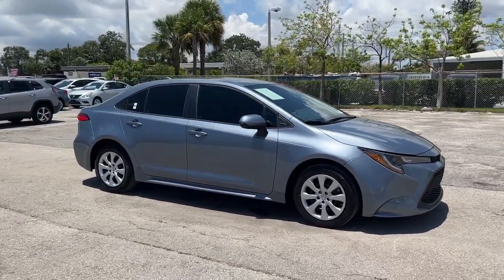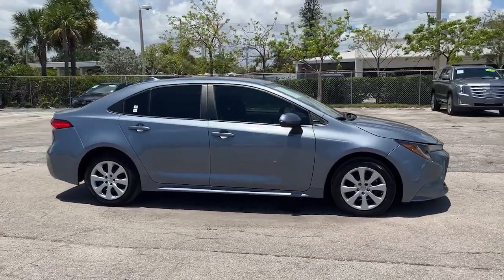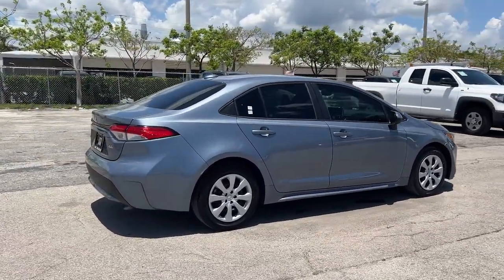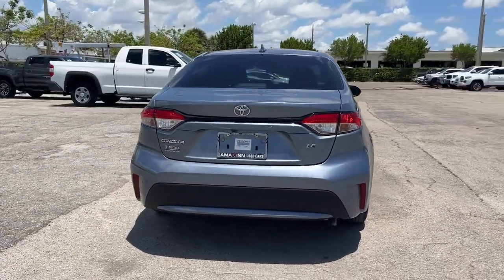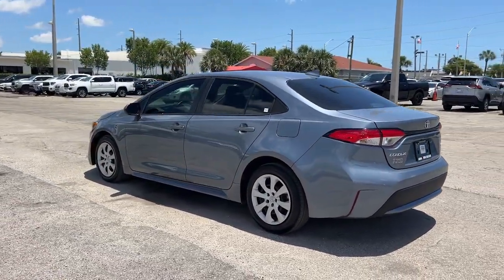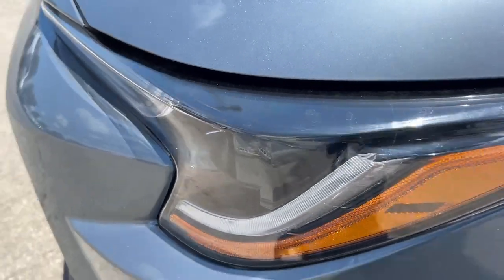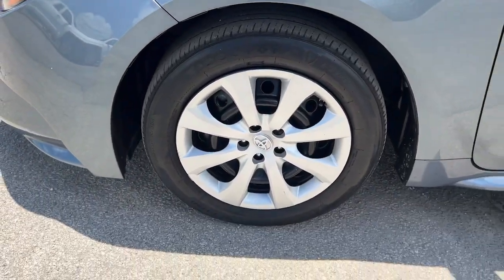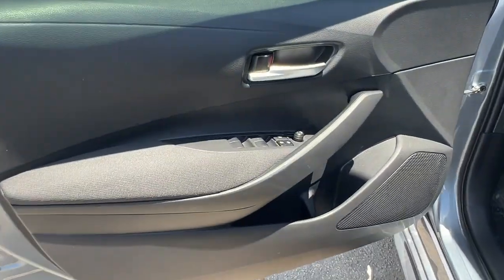2021 Toyota Corolla Hollywood, Fort Lauderdale, Hialeah, Boca Raton, Palm Beach, FL 24600601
Used 2021 Toyota Corolla LE available in Hollywood, Florida at Toyota of Hollywood. Servicing the Fort Lauderdale, Hialeah, Boca Raton, Palm Beach, FL area.

1841 N State Rd 7

Celestite 2021 Toyota Corolla LE FWD CVT 1.8L I4 DOHC 16V BACKUP CAMERA BLUETOOTH POWER PACKAGE 4-Wheel Disc Brakes ABS brakes Dual front impact airbags Dual front side impact airbags Emergency communication system: Safety Connect with 1-year trial Front anti-roll bar Knee airbag Low tire pressure warning Occupant sensing airbag Overhead airbag Rear anti-roll bar Rear side impact airbag.brbrRecent Arrival! Odometer is 2695 miles below market average! 30/38 City/Highway MPGbrbrbrChanged your mind? Vehicle doesnt fit your lifestyle? RETURN IT AND CANCEL THE DEAL! PreAuction Sales Center wants to make sure that you love your pre-owned vehicle. Your satisfaction is so important to us that we now offer a 30 day return policy! No questions asked! No reason needed! Just return your pre-owned vehicle to PreAuction Sales Center in Hollywood within 30 days from the date of delivery with no more than 1000 additional miles. Feel free to test drive and trade into a different car you feel better suits your needs! Upon return of an eligible vehicle a 20% re-stocking fee will be assessed based upon the Cash Price of the Vehicle. The vehicle must be in the same condition as purchased with no more than 1000 additional miles. Because of the special nature of this program this policy only applies to private purchasers; fleet and commercial vehicle sales are not eligible. Additionally this return policy is only applicable to pre-owned vehicles purchased from Pre-auction Sales Center at a Cash Price of $10000 or more. Eligible vehicles must be delivered during the program period. See a sales associate to receive a written signed return policy.